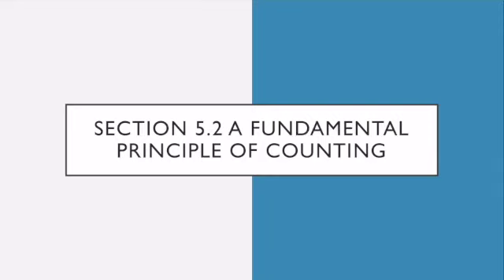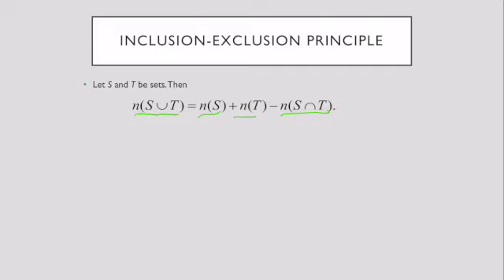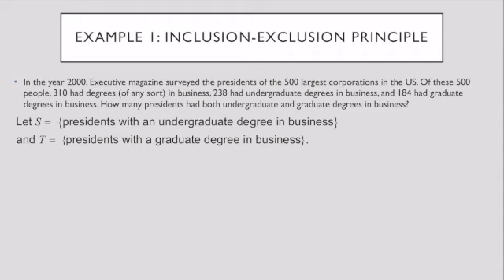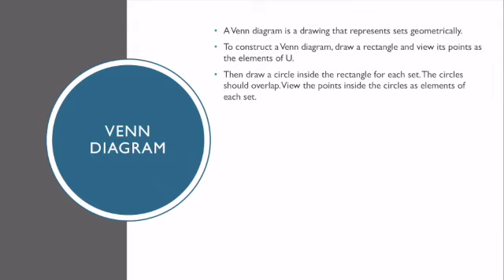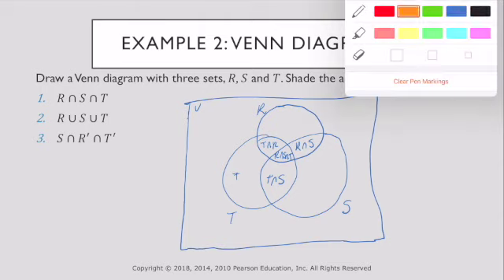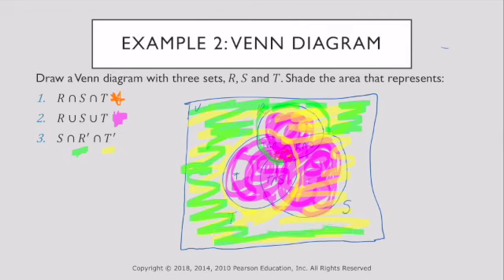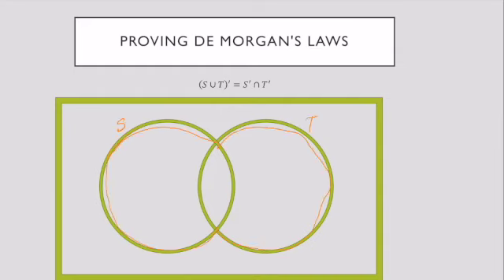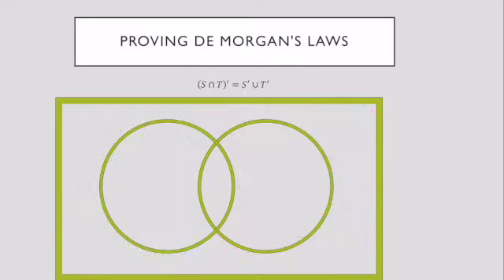Finite Math, Section 5.2